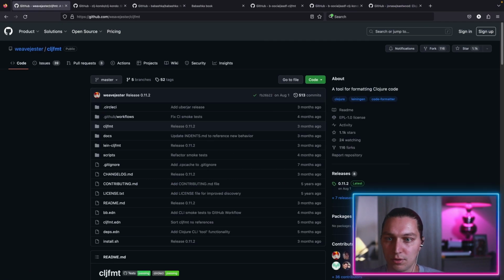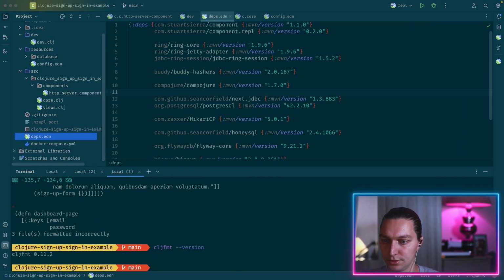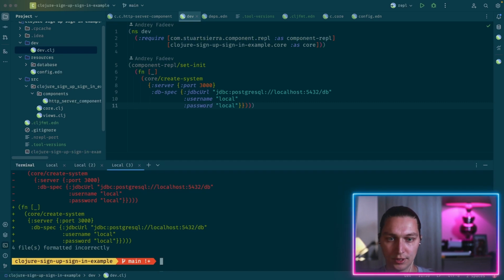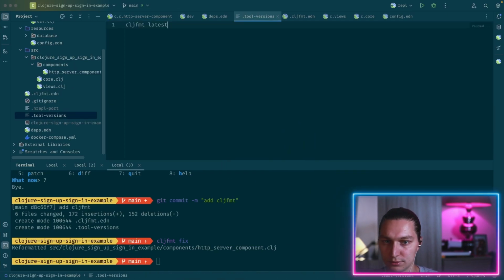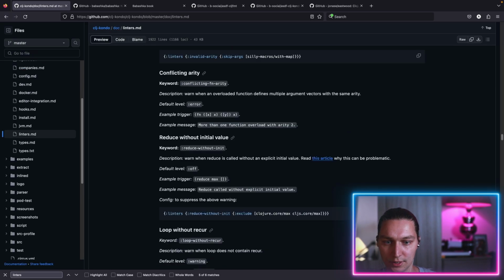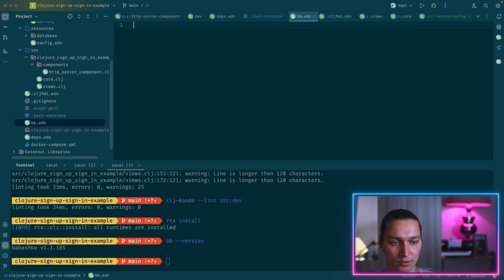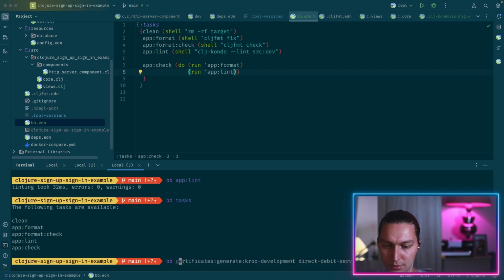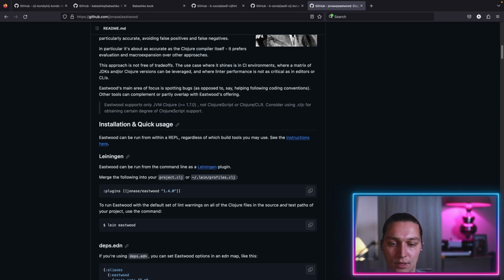How to format and lint Clojure code: cljfmt, clj-kondo and Babashka task runner!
In this tutorial, I'll dive into the world of Clojure code formatting and linting. If you're a Clojure developer looking to keep your code clean, consistent, and error-free, this video is a must-watch.

I'll explore three essential tools for enhancing your Clojure coding experience:

1. cljfmt: Learn how to automatically format your Clojure code to a consistent style, making your codebase more readable and maintainable.

2. clj-kondo: Discover how to leverage the power of static analysis to catch errors, potential issues, and enforce coding standards in your Clojure projects.

3. Babashka Task Runner: Uncover the benefits of using Babashka for running automated tasks and scripts within your Clojure projects. Boost your productivity by automating repetitive tasks.

Throughout this video, I'll provide step-by-step instructions and practical examples to help you get started with these tools quickly.

Optimize your Clojure development process and ensure your codebase is clean and error-free.

If you have any questions or need additional guidance, please leave them in the comments section below. I'm happy to help!